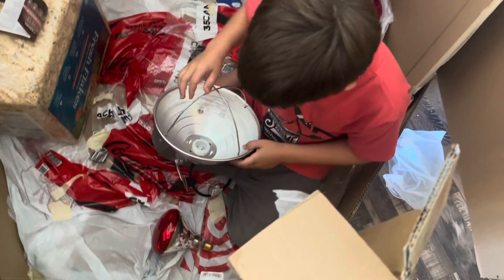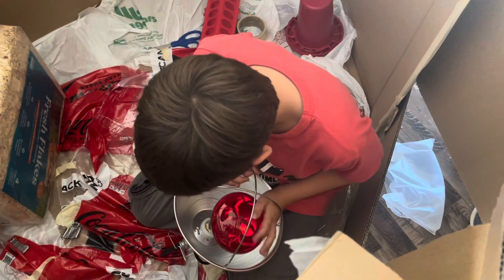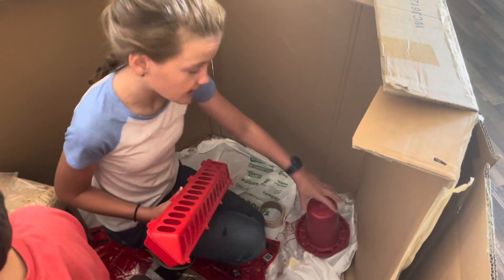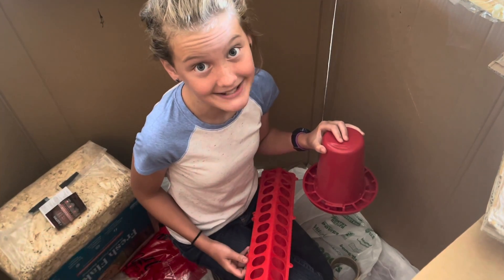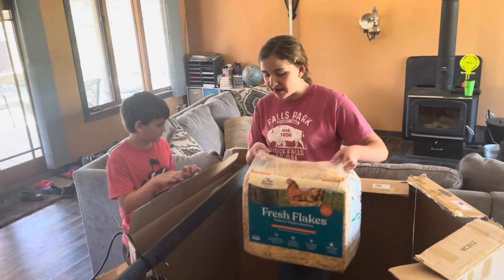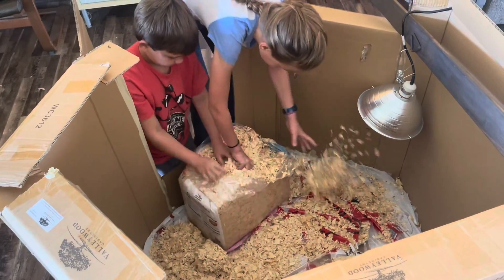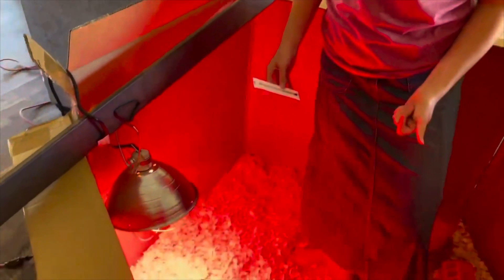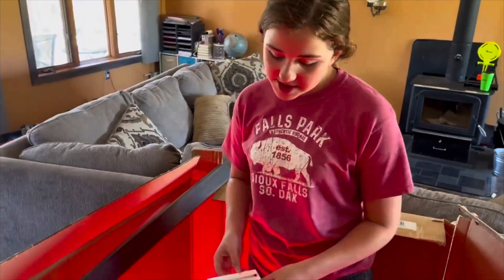Preparing for Chickens | Brooding chicks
Something important is coming soon and we are preparing!